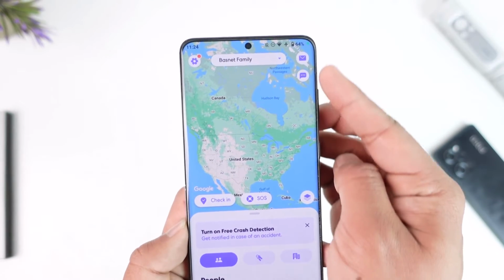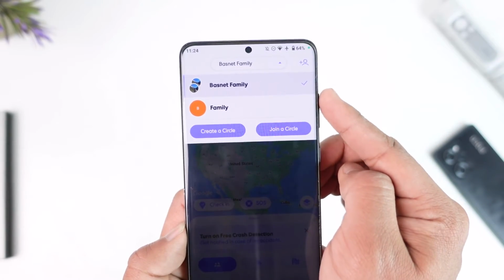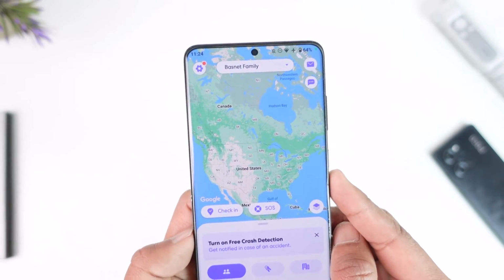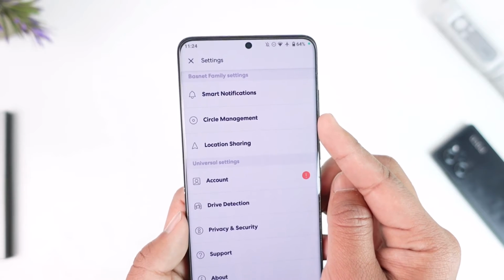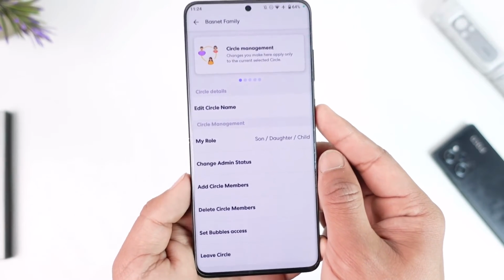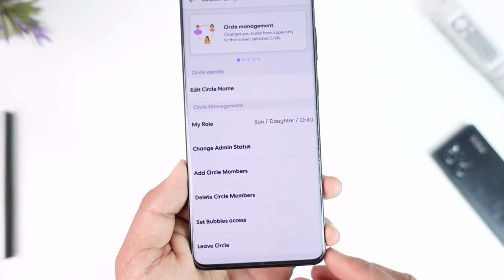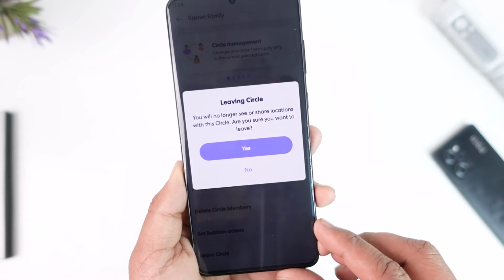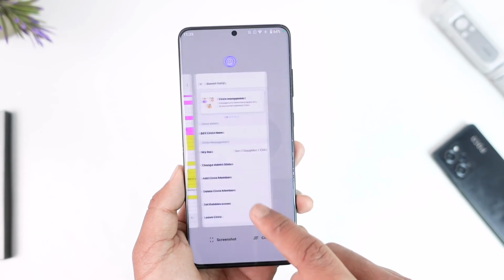How to Leave a Life360 Circle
This video guides you through an easy step-by-step process to leave a Life360 circle. So make sure to watch this video till the end.

~ Chapters:
0:00 Introduction
0:11 Leave a Life360 Circle
0:50 Conclusion